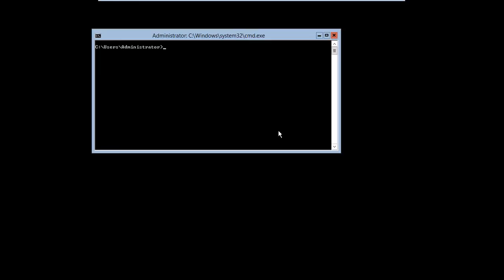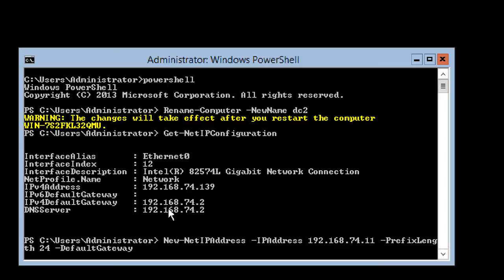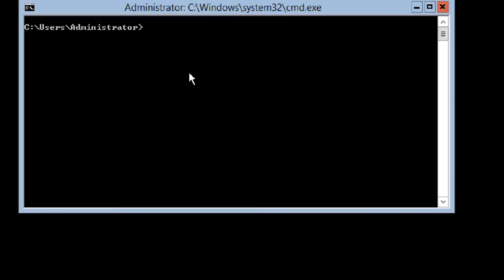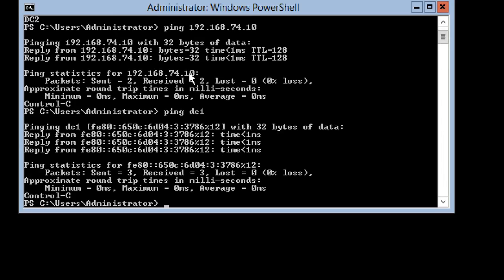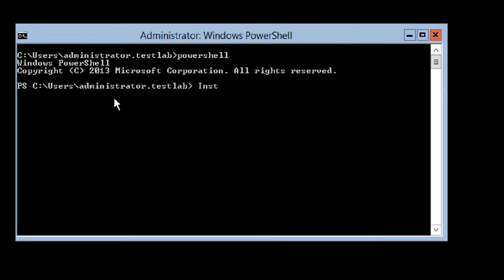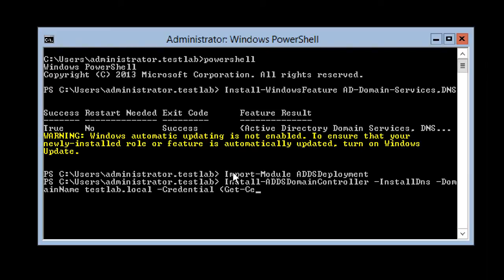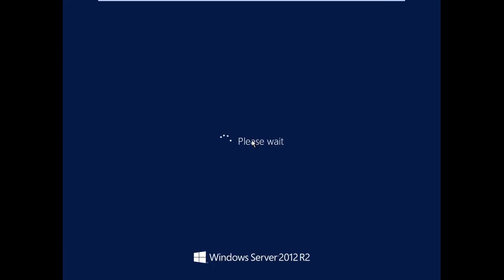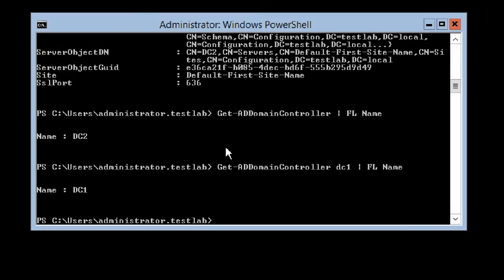Installing a New Domain Controller with Windows Server 2012 R2 Server Core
In this video, I demonstrate how to:

1. Utilize PowerShell to rename the computer and configure network settings
2. Utilize PowerShell to join a Windows Server 2012 R2 Server Core system to a domain
3. Utilize PowerShell to install the appropriate components to support Active Directory Domain Services and DNS, and become a domain controller in an existing Active Directory domain

This was performed on a virtual machine and the host was a laptop running Windows 7 x64 with a Core i7m, 16GB RAM, and two (2) solid state drives (SSD), one for the main system and one dedicated to virtual machines.  So, the install goes fast, but it was not intended to be any sort of speed test.